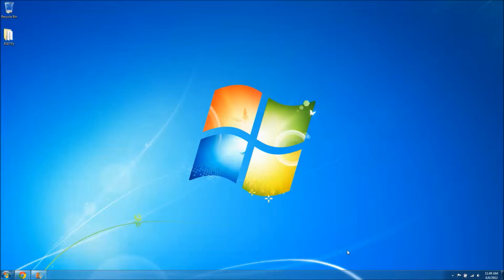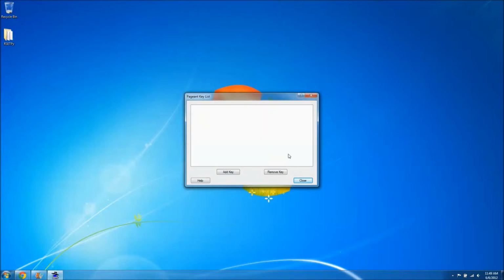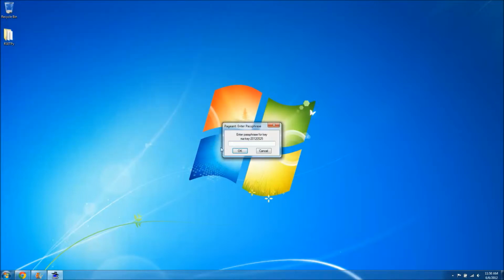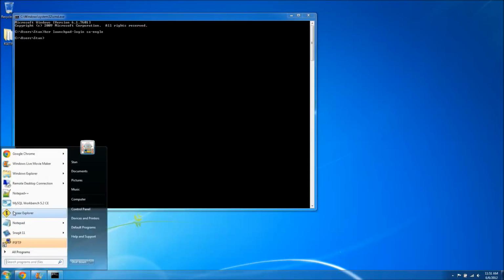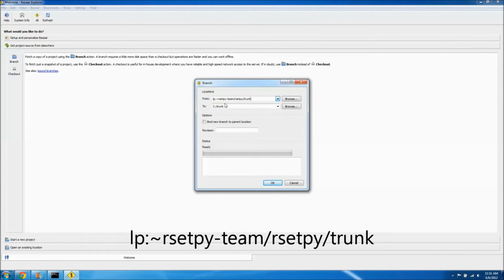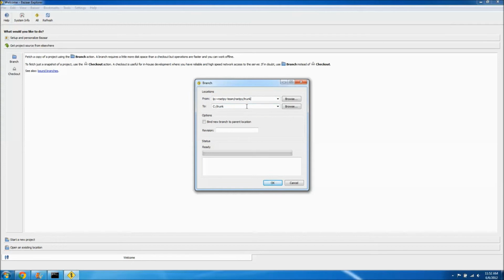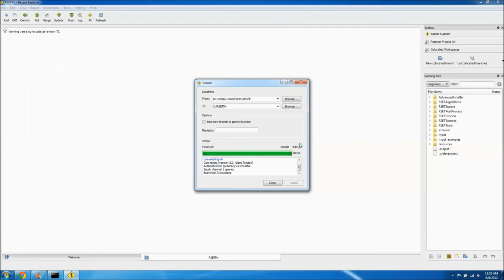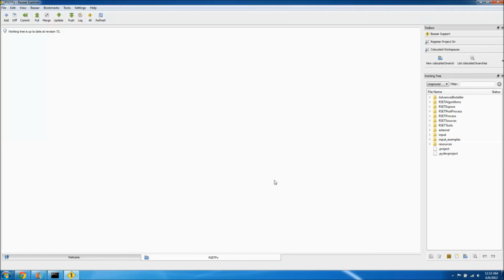Pulling Code from Launchpad